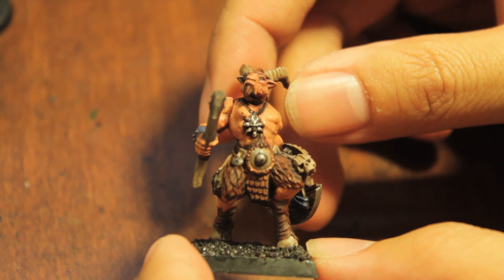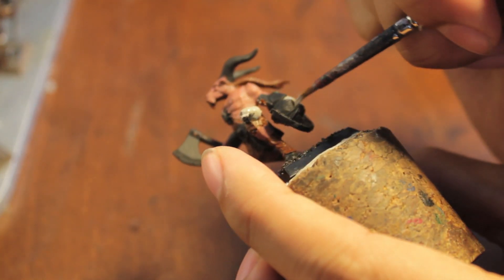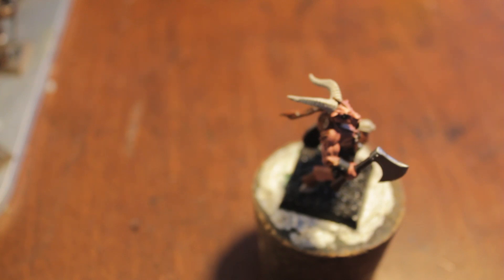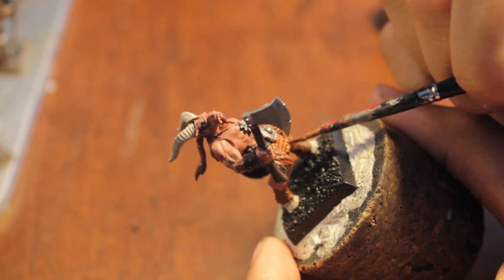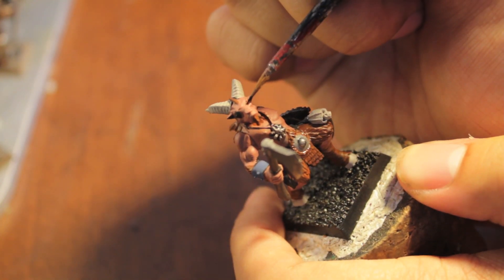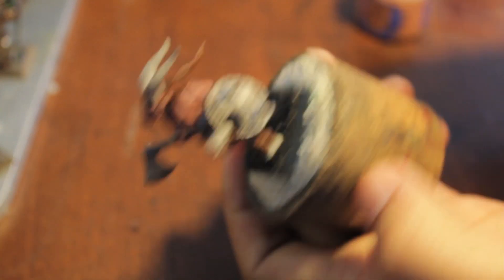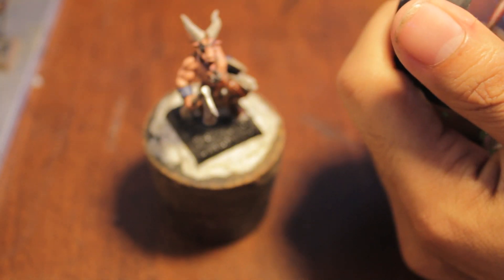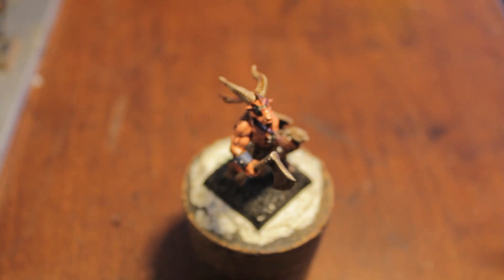How to Paint Beastmen Gor Part 1